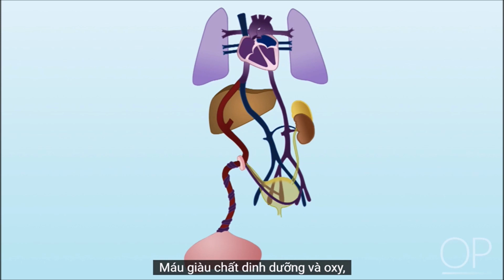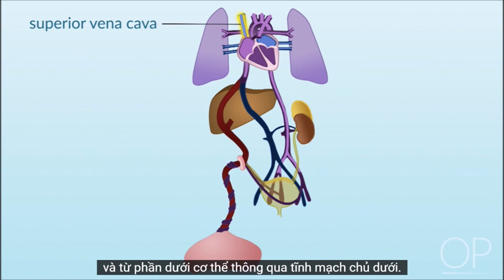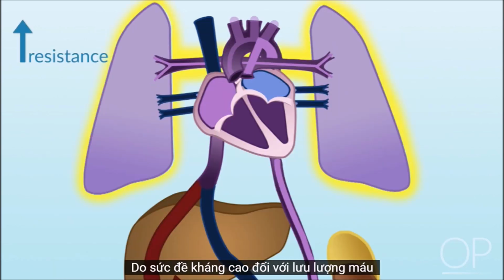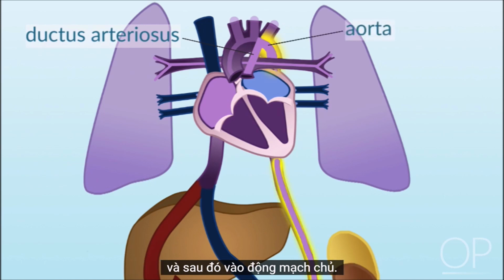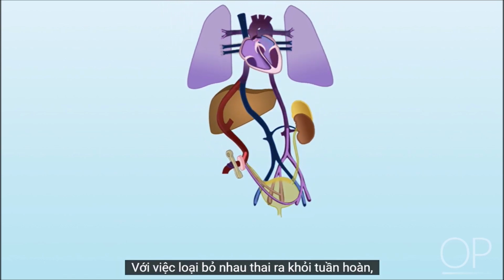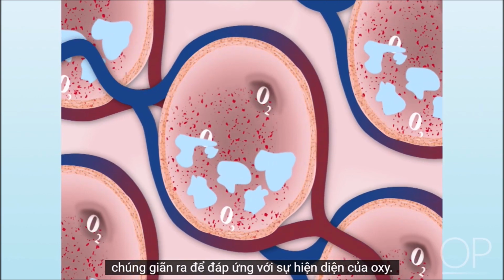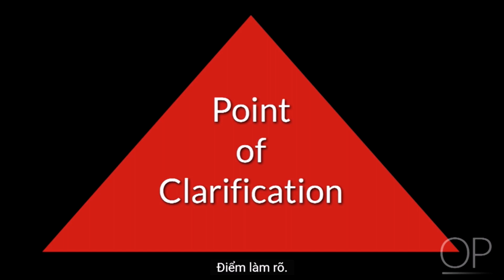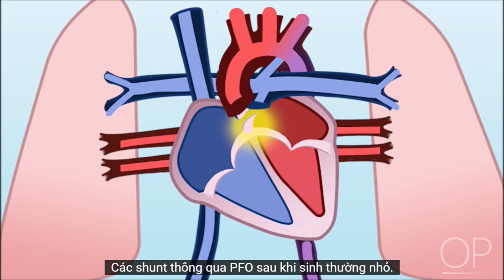MediGroup I Tại sao mẹ bầu phải tăng cường dinh dưỡng và tinh thần tốt?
Trước khi chào đời, hệ thống tuần hoàn của bào thai sẽ nối liền với cơ thể mẹ thông qua nhau thai và mạch máu ở tử cung. Nhờ đó, thai nhi sẽ được cung cấp chất dinh dưỡng và oxy, đồng thời loại bỏ carbon dioxide và các chất thải qua dây rốn đi vào cơ thể người mẹ.
Lúc này, phổi sẽ không hoạt động trao đổi khí (vì bé nằm hoàn toàn trong bụng mẹ), tuần hoàn thai nhi đi qua phổi sẽ thông qua một ống động mạch – giúp kêt nối với động mạch chủ, máu từ bánh nhau thông qua ống tĩnh mạch (tại gan) đi vào tâm nhĩ phải và tâm nhĩ trái, kết nối với nhau bởi lỗ bầu dục.
Với hơi thở đầu tiên sau khi chào đời, các lỗ thông và ống động mạch tĩnh mạch trên sẽ được đóng lại khi phổi bắt đầu hoạt động và việc kẹp dây rốn sau sinh.
MediGroup xin giới thiệu cho các mẹ bầu video clip giới thiệu sự kỳ diệu của hệ thống tuần hoàn thai nhi – hoàn toàn phụ thuộc vào tuần hoàn của mẹ. Chúc các mẹ bầu luôn tăng cường, bổ sung dinh dưỡng và giữ tinh thần tốt để cho em bé phát triển khỏe mạnh nhé!

Nguồn: Lisa McCabe, RN, MS, CCRN
Clinical Nurse Specialist
Cardiovascular Program

MediGroup - Partner for Life
Nhà phân phối độc quyền chính thức trên toàn quốc của nhiều hãng nổi tiếng trên thế giới:
- Esaote - Ý: máy siêu âm
- Echosens - Pháp: máy siêu âm định lượng độ xơ hóa gan & gan nhiễm mỡ Fibroscan
- Fujifilm - Nhật Bản: máy X quang, máy nhũ ảnh

© Nội dung được khai thác và bảo vệ bản quyền bởi Công ty TNHH MediGroup Việt Nam.